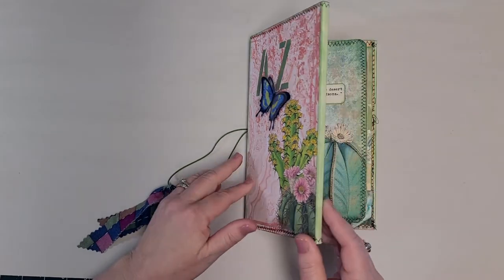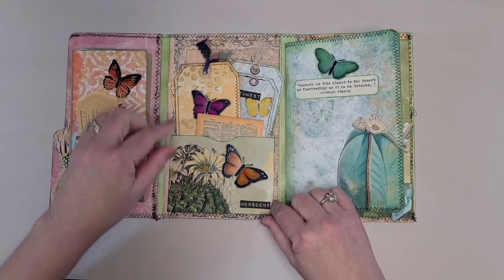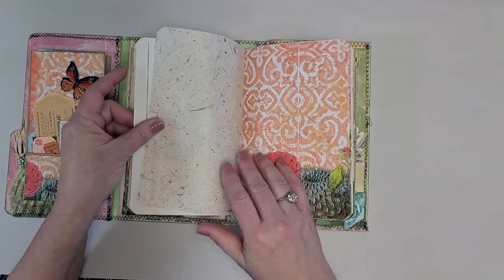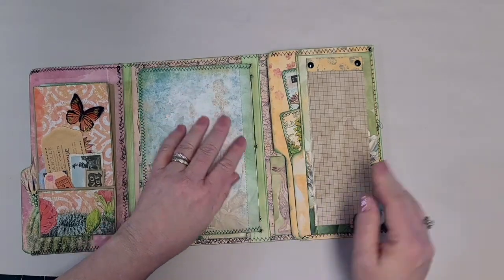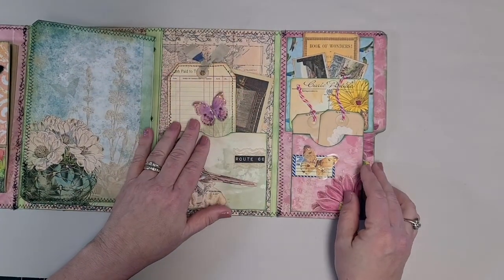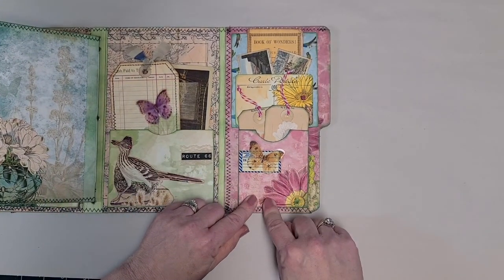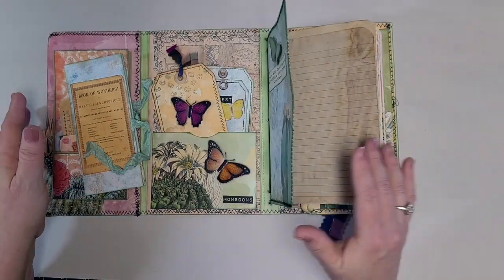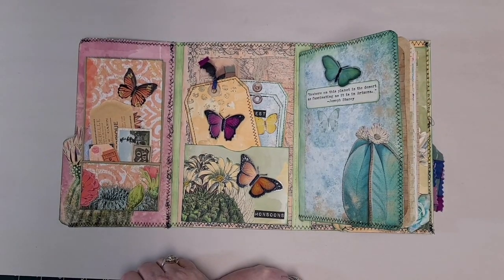Flip Through of Southwest Succulents File Folder Folio Journal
Today is a quick flip through of my File Folder Folio Journal, using Cara Brandon's "Southwest Succulents"

Cara Brandon Creations Etsy store